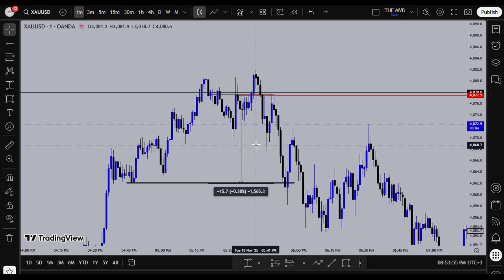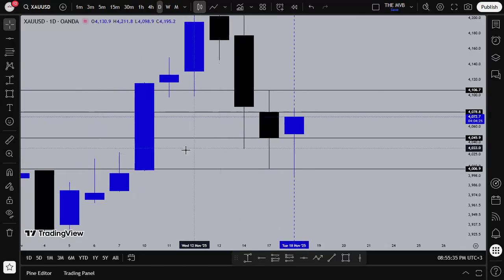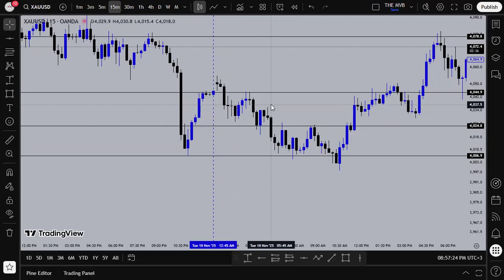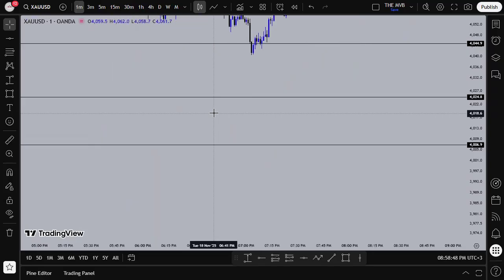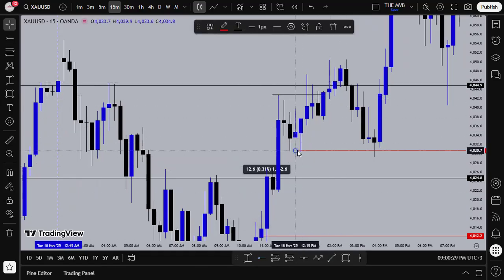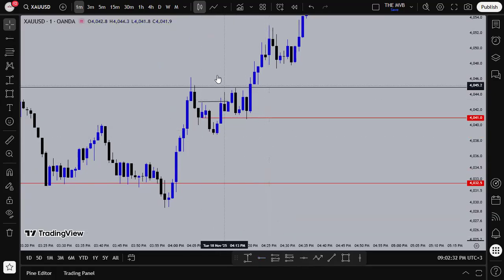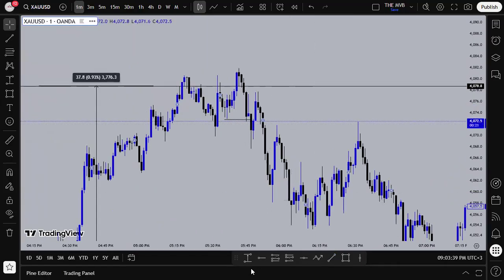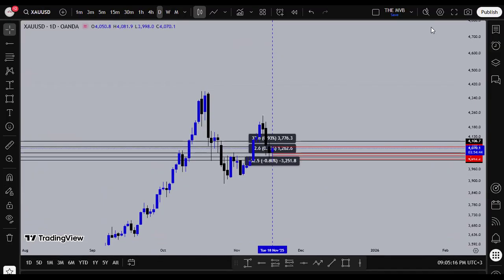Major Key Levels Made Me Win Trades! - The MVB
🔥 Welcome to MVB Trading University – Masterclass Edition! 🔥

💎 JOIN MVB TRADING UNIVERSITY – MASTERCLASS
                Masterclass Structure
• Duration: 6 Months
• Format: 3 Semesters (2 months each)
• System: Lectures + Assignments + Exams

Phase 1: Foundations
Phase 2: Technical Mastery
Phase 3: Fundamentals
Phase 4: Application & Practice
Phase 5: Mastery & Scaling

                 Graduated Students
• Students who pass all exams →
Certificate:
‘MVB Certified Trader ’ .
• Will be Joined in the ‘’10x Community’’.

💰 Get full access for just $100 (normally $150)
📅 Offer ends October 31st — secure your spot before it’s gone.

Welcome to The MVB 10X Academy — where traders transform into professionals.
I teach the mindset, structure, and precision needed to dominate Gold (XAUUSD) and the Forex market with confidence and control.

💰 Market Structure
📈 Smart Money Concepts
🎯 Psychology & Execution
🔥 Real-Time Gold Analysis

Let's discuss major key levels in **trading**, which are essential for **technical analysis**. Incorporating key levels into your **trading strategy** can improve your **forex trading** by understanding **price action** around **support and resistance**. These levels are a must-know for any **forex** trader.